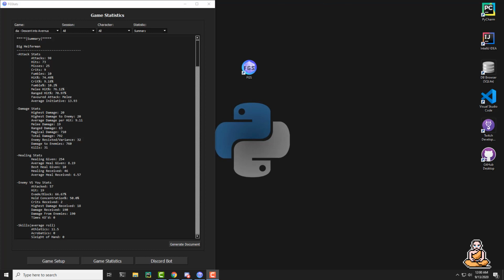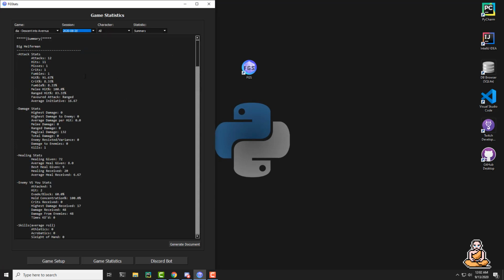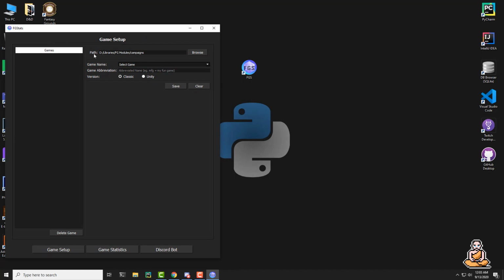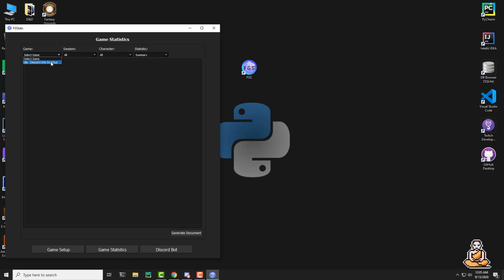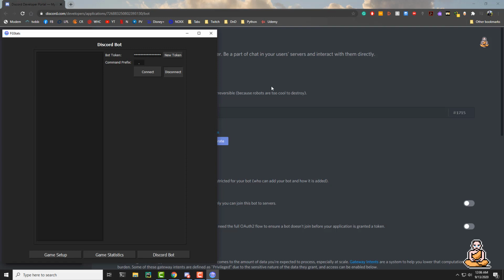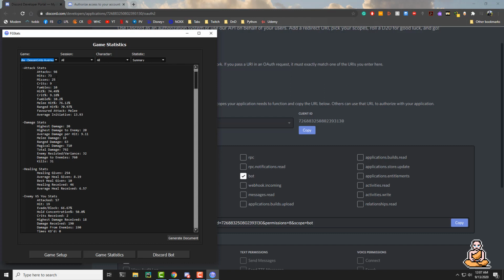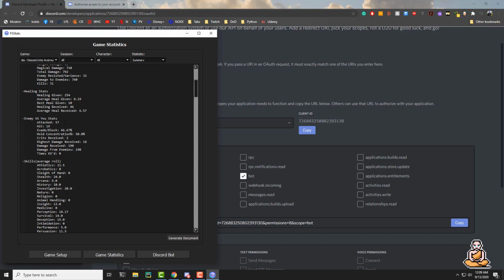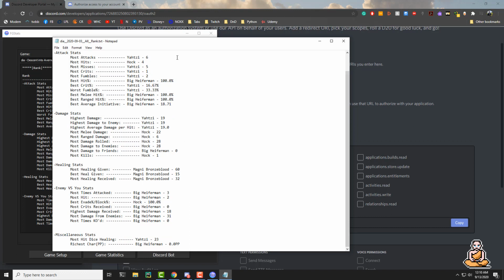FGStats Demo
A demo video for the application I developed